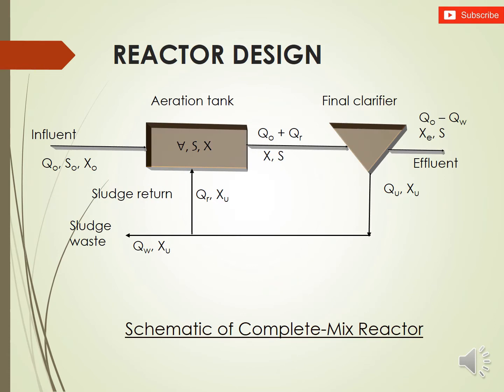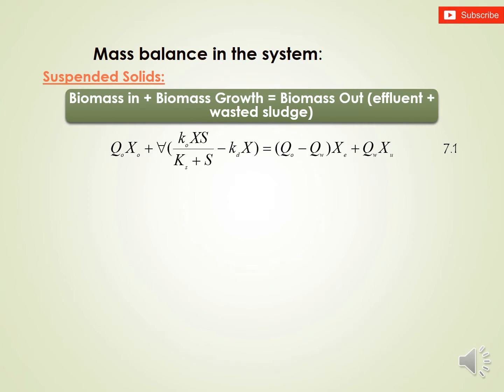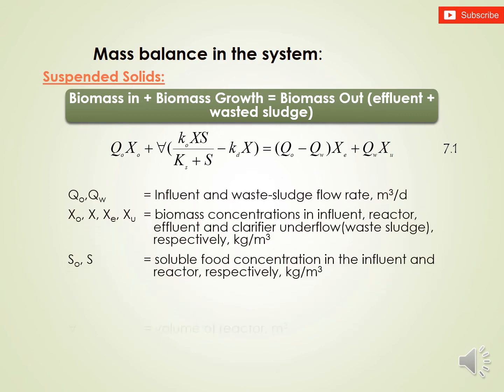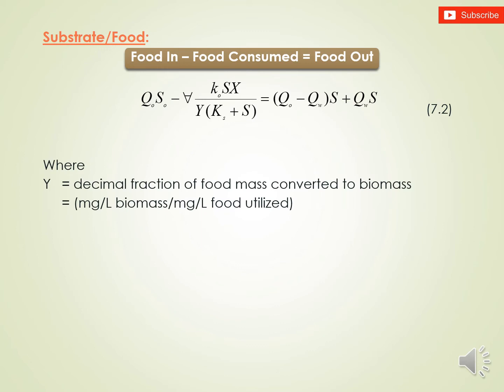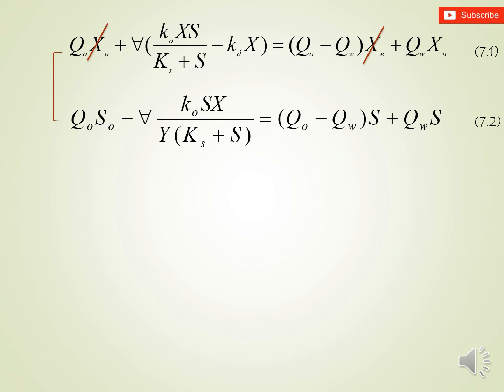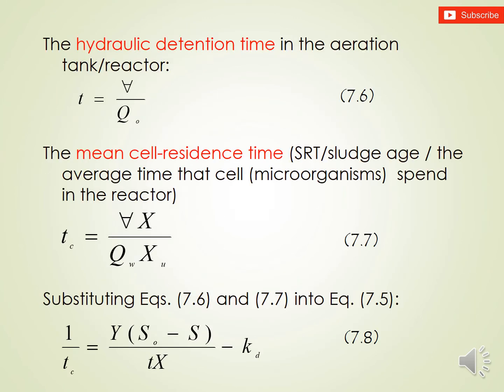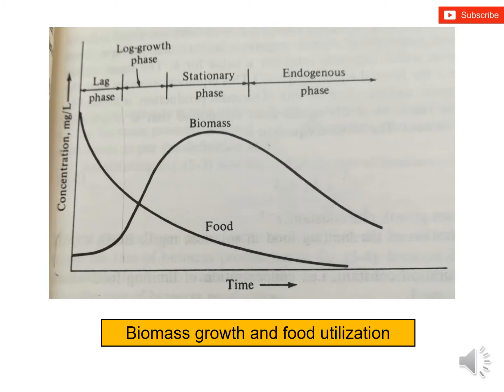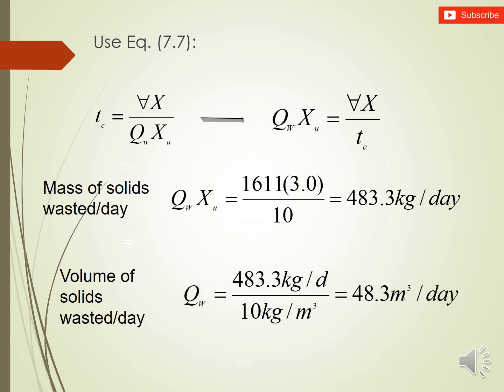Wastewater Engineering - Chapter 7 - Part 2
- Design of Activated Sludge System
- Mass balance
- Equations derivations